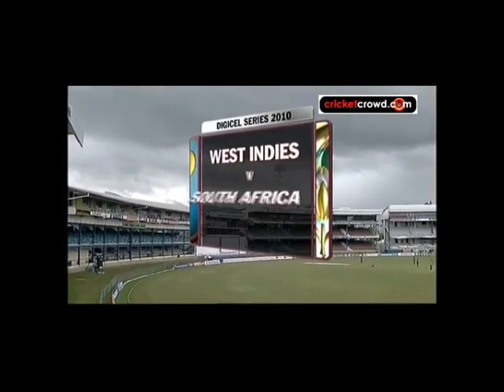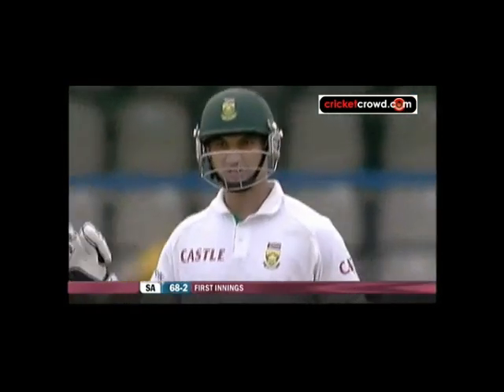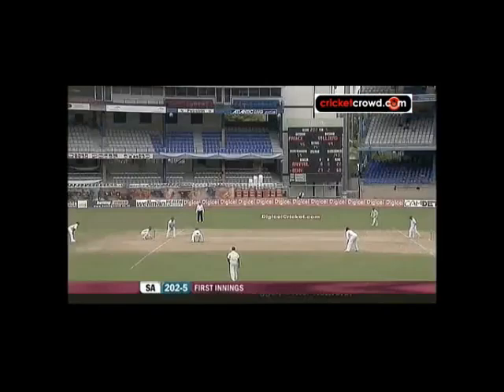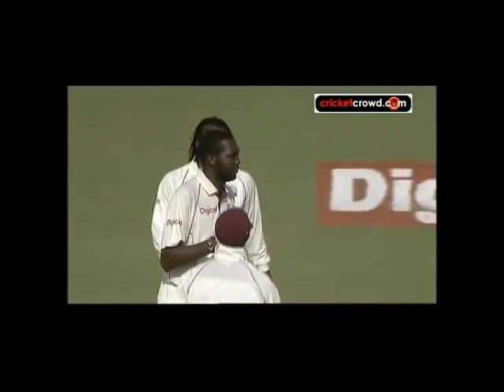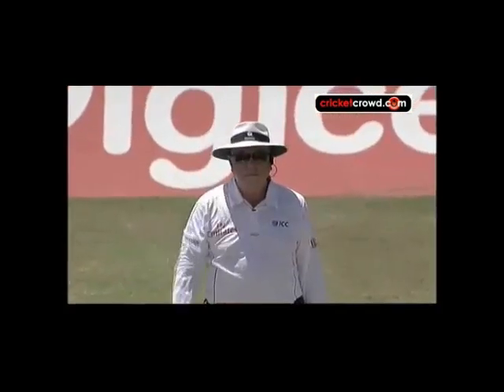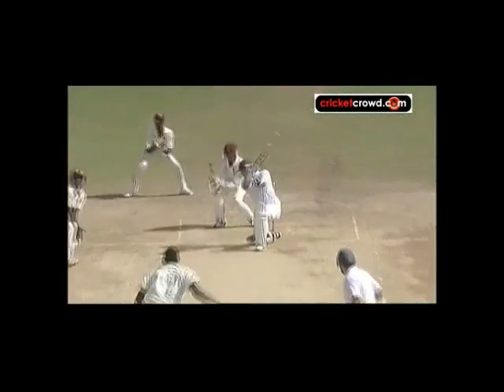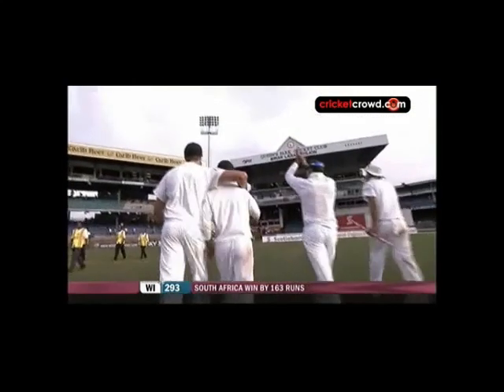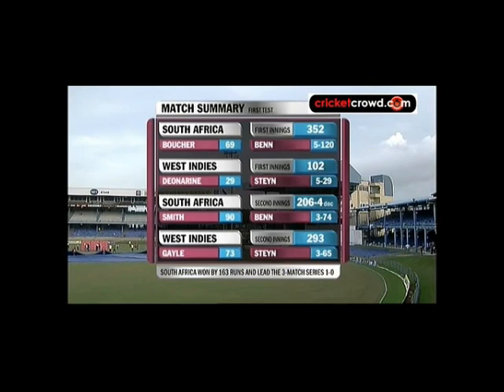West Indies vs South Africa 2010 1st Test Match Highlights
On a rain hit day debutant spinner Shane Shillingford struck twice as South Africa were reduced to 70/3 on an opening day cut to 34 overs. Graeme Smith chose to bat and put on 55 for the first wicket with Alviro Petersen before Shillingford and Benn struck. 1st Test Day 1 Trinidad. June 2010.
Hot headed left arm spinner Suliemann Benn's second ever fivewicket haul 5-120 was the cornerstone in an impressive day for West Indies as they took the upper hand. The visitors recovered from 107/5 to post 352 thanks to Ashwell Prince 57 and AB de Villiers 68 putting on a 122 run stand for the sixth wicket and Mark Boucher 69 scoring valuable runs with the tail. 2nd Test Day 2 Trinidad. June 2010.
A devastating spell of pace bowling from Morne Morkel (4-19) and Dale Steyn (5-29) destroyed the West Indies. The home team were all out for just 102 in 47.1 overs.

After lunch, the Windies crashed from 71-3 to 75-9 and only some late order hitting from Ramdin took them past the 100 mark.

South Africa closed the day on 155-2, a lead of 405.

1st Test Day 3 Trinidad. June 2010.
South Africa wrapped up the first Test against West Indies with a 163 run win to go 10 up in the 3 test series. The visitors declared on 206-4 with Graeme Smith missing a century with 90. The Windies were bowled out for 293 with some resistance shown by the lower order after Benn 42 and debutant Shane Shillingford 27 added an enterprising 66 for the eighth wicket. 1st Test Day 4 Trinidad. June 2010.